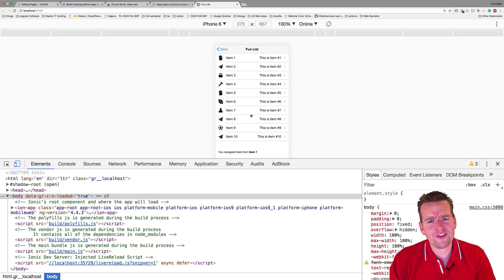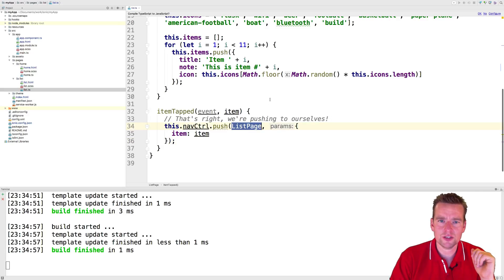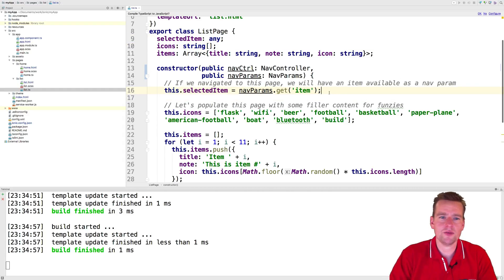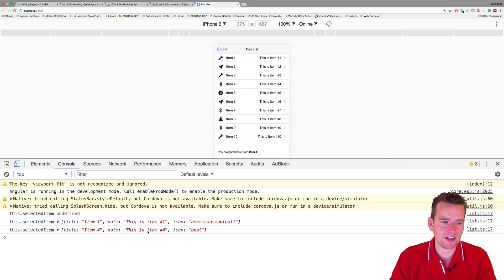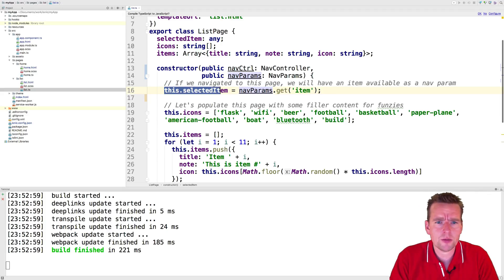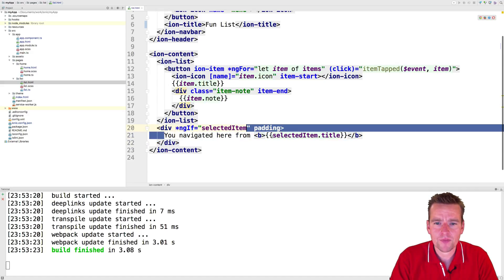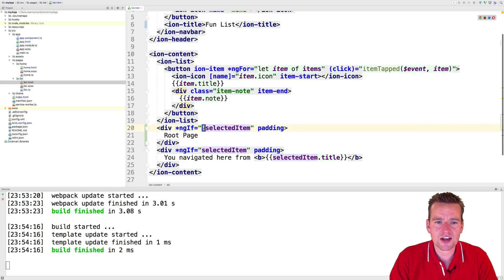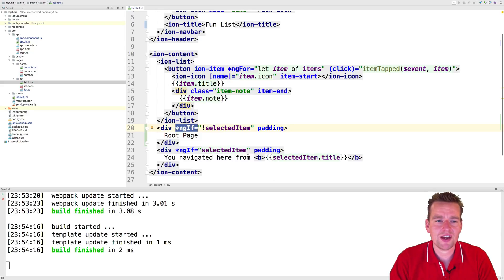Ionic Mobile Apps | S1P21 | List Component using the ngIf to show selected item